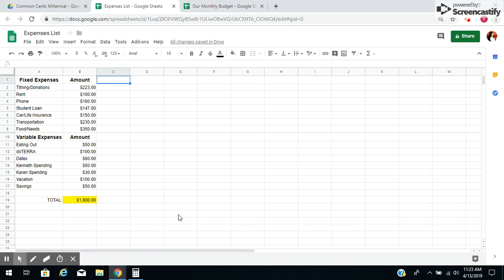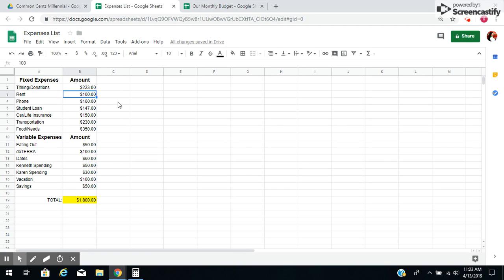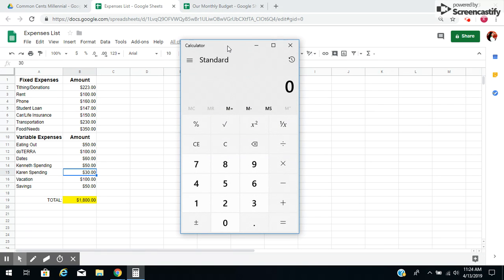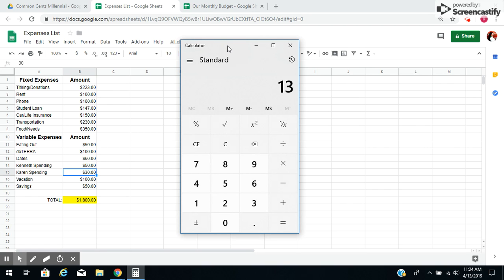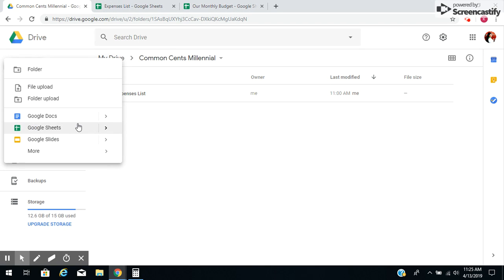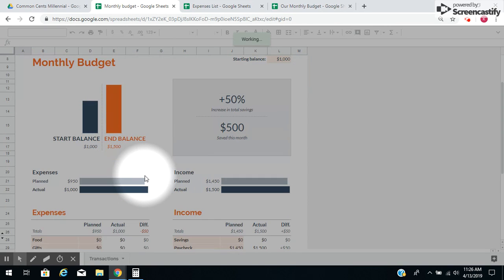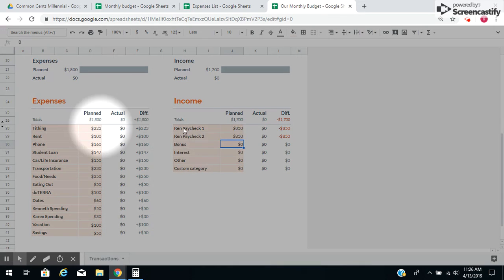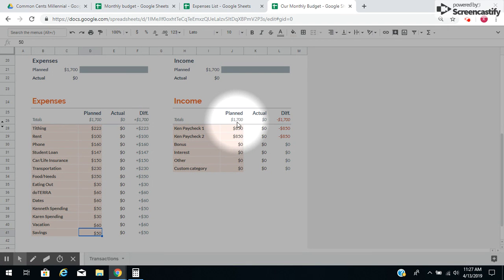Creating a Simple Budget | The Common Cents Millennial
How to create a basic budget using the Google Drive template "Monthly Budget."

Steps:
1. Create Expense List
2. Set Income
3. Add numbers to digital budget
4. Balance expenses to match income

Our next video includes more details about how to create a budget as well as how to add and track transactions within the budget.